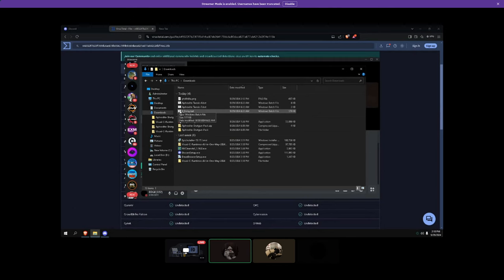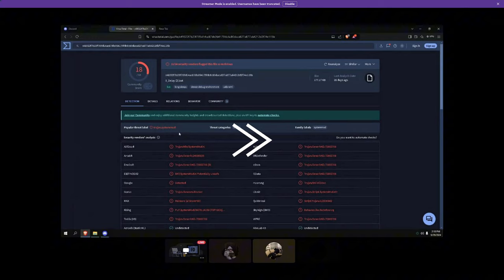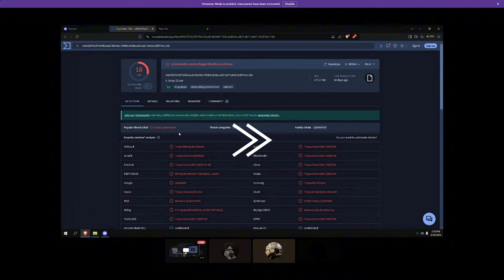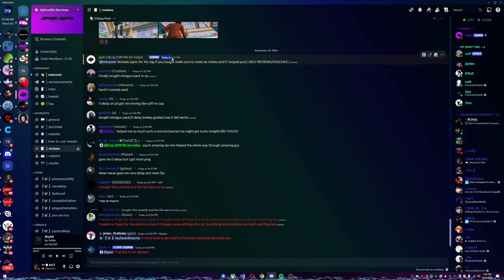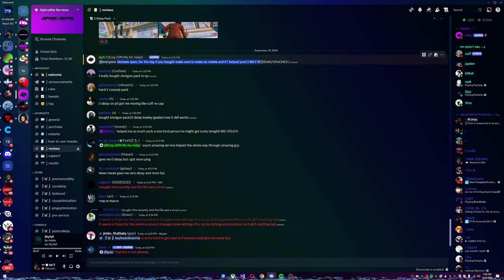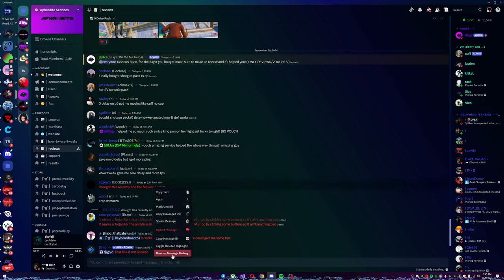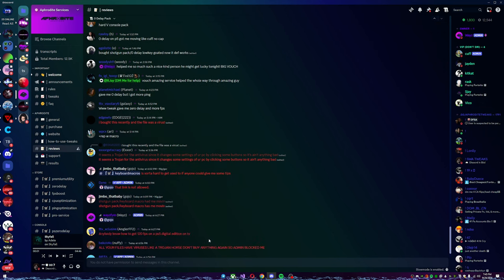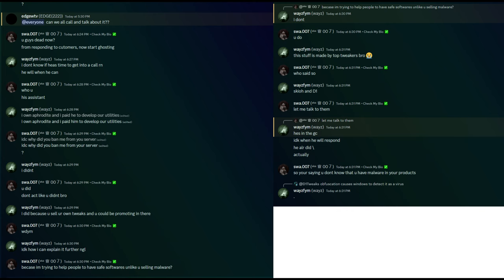[Aphrodite Tweaks] IS A SCAM! | FULL PROOF!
PLEASE DO NOT PURCHASE ANYTHING FROM THEIR PRODUCTS!
Aphrodite Tweaks THEY SELL MALWARE!